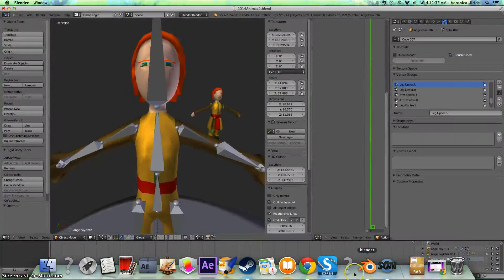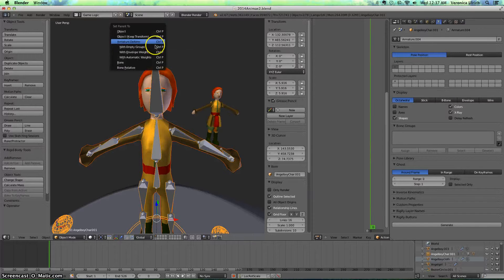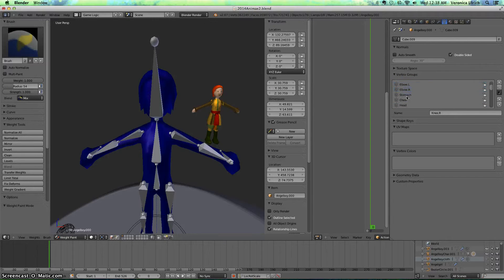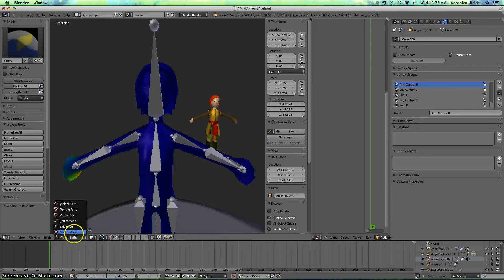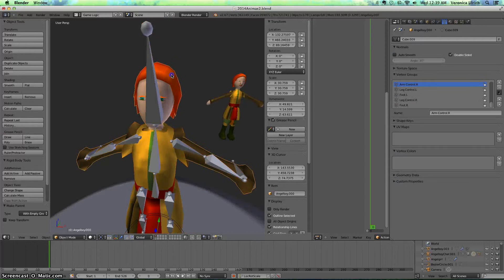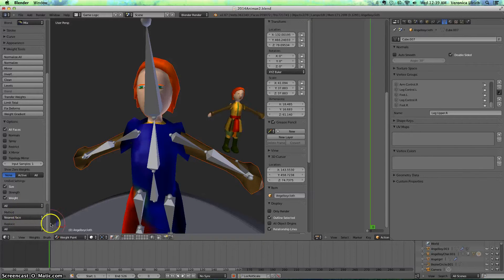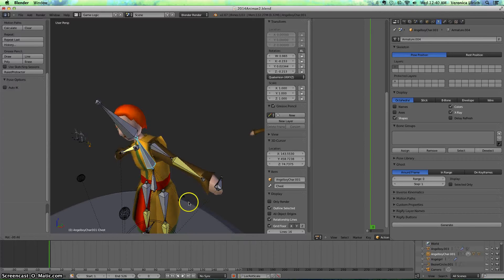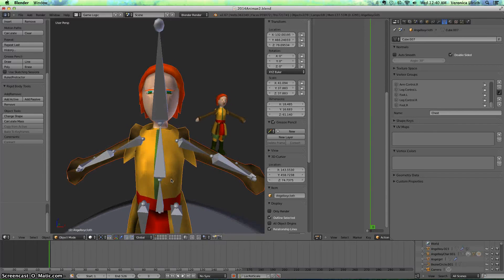Blender Tutorial Rig Clothing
I did this in 2013.